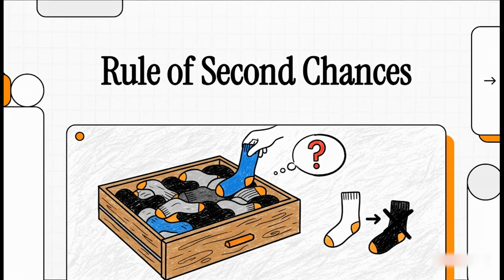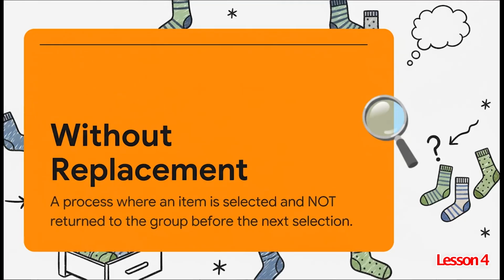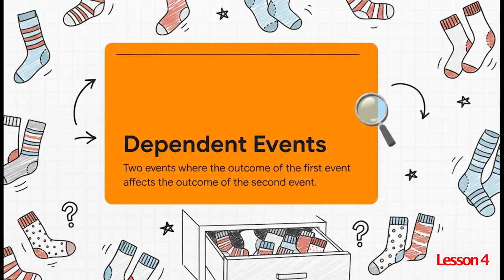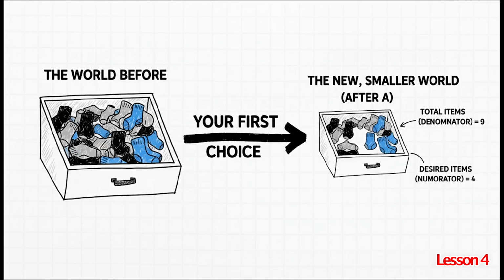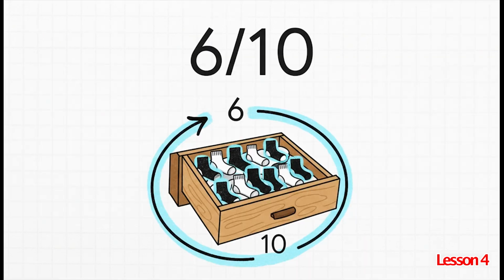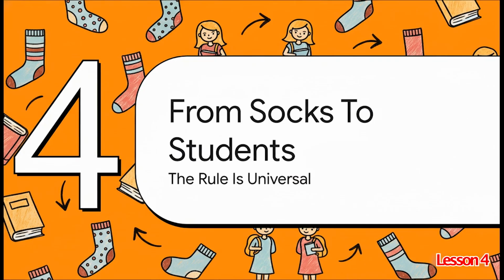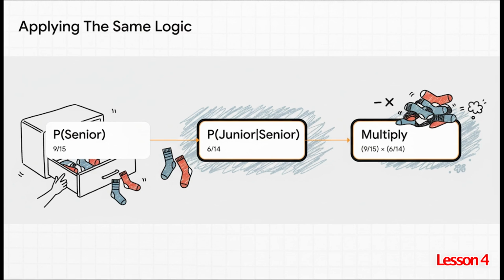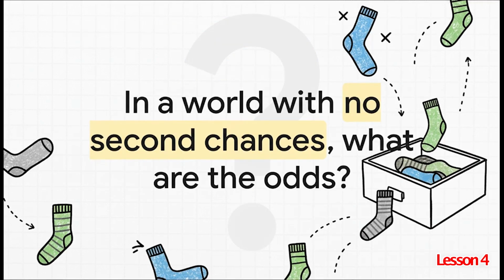Probability Lesson 4 - Dependent Events, Probability Without Replacement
What happens to probabilities when you don't reset after the first event?

Slides made with NotebookLM